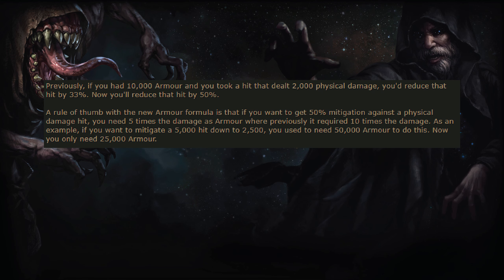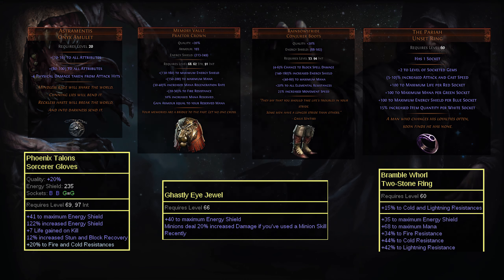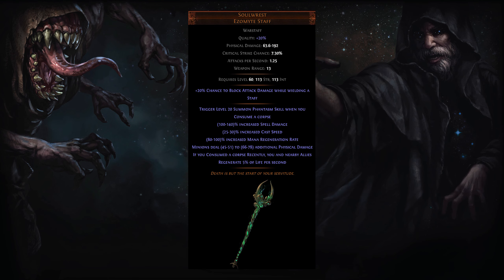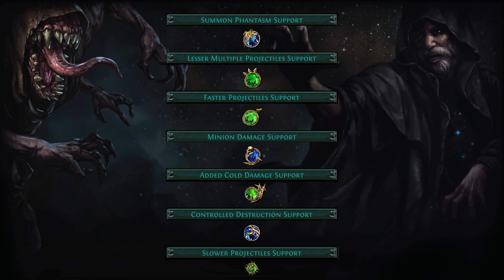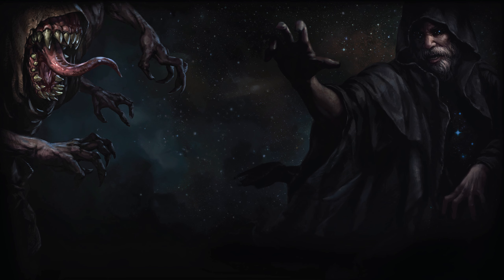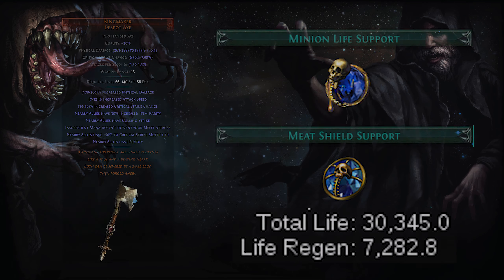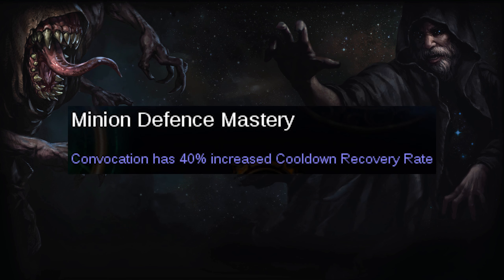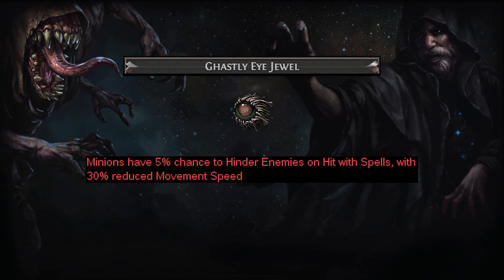Tankiest Soulwrest Phantasm Guardian | Updated 3.21 Crucible Build Guide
[BUILD AND POB LINK HAS BEEN UPDATED TO 3.21]
Welcome to my short and comprehensive build guide for Summon Phantasm Guardian character that features the latest gearing, passive tree, and game mechanic changes in the new Path of Exile 3.21 Crucible league (Originally made in Scourge).

Path of Building Community Link, Current 3.21 Crucible Setup (8.3 Mil. Boss DPS)
(Leveling and gem requirements are included in the "Notes" section).

0:00 Gameplay
0:38 Core mechanics
1:26 Ascendancy
1:45 Gem links
2:20 Damage Scaling
2:49 Other important notes
3:47 Pantheons
3:57 Flasks
4:02 Block
4:12 Hinder